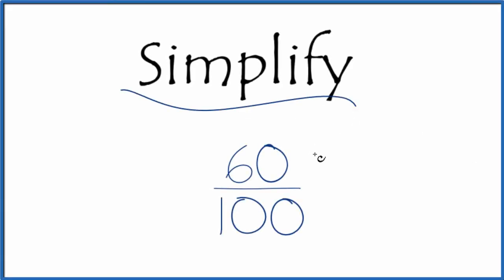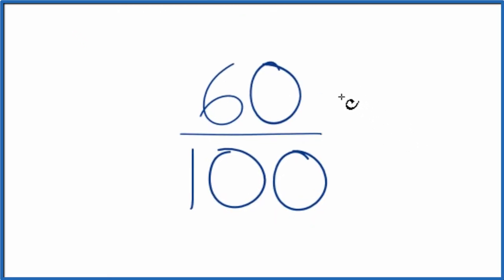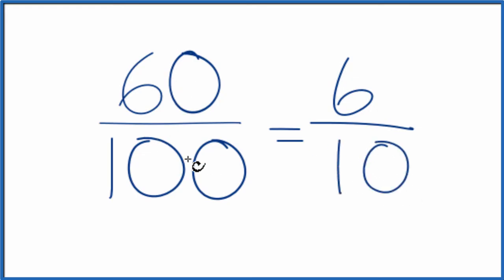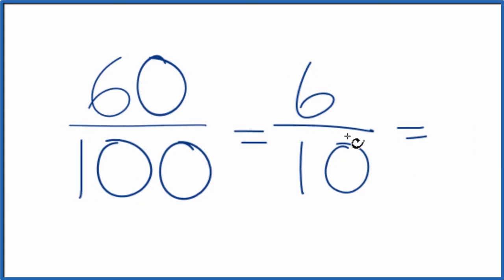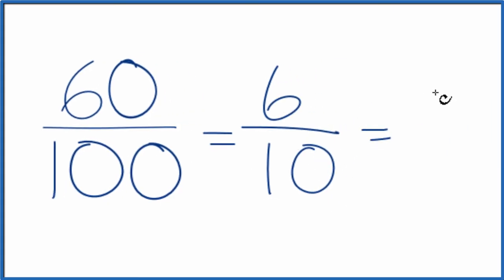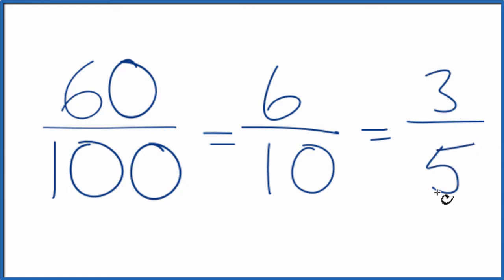How to Simplify the Fraction 60/100